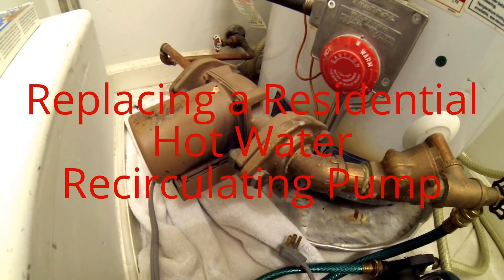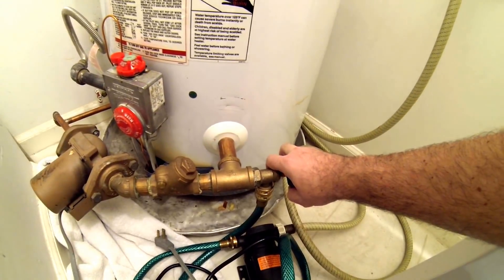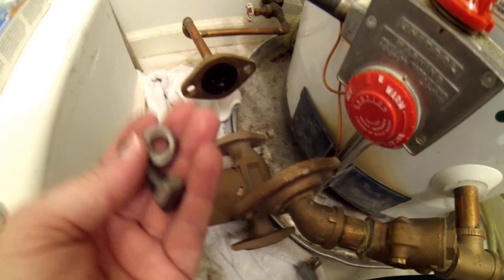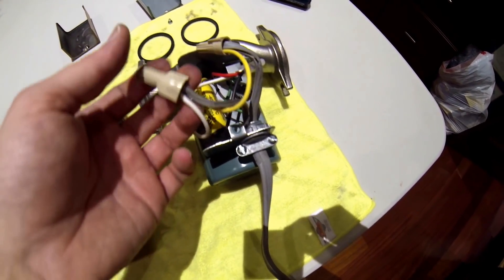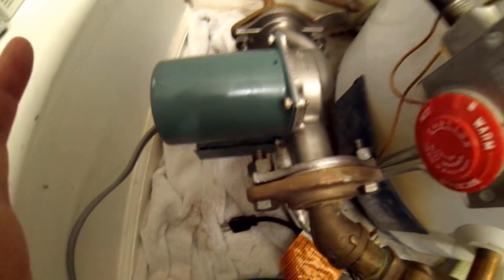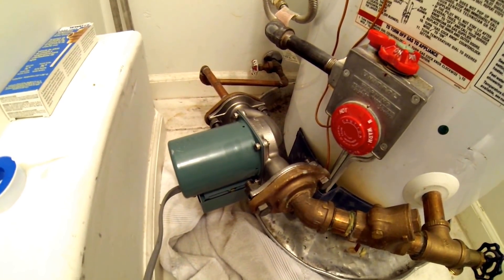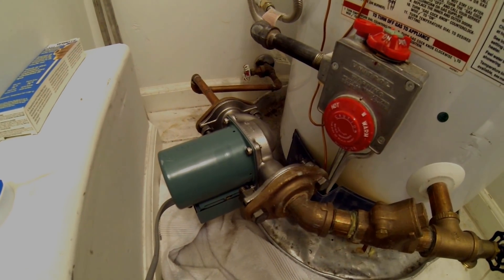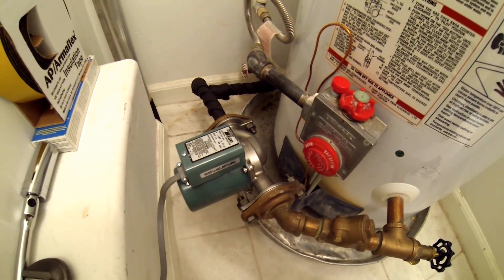Replacing a Taco 007 Residential Hot Water Recirculating Pump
This video walks you through replacing a Taco 007-BF5 (and 007-SF5) recirculating pump on a residential water heater. These same basic steps can be followed to install similar types of pumps in your system. Even if you don't have any experience with plumbing, you CAN do this project yourself!